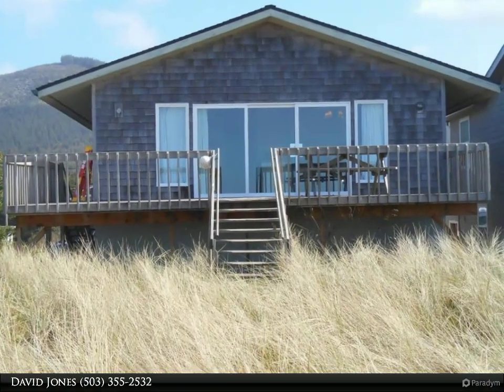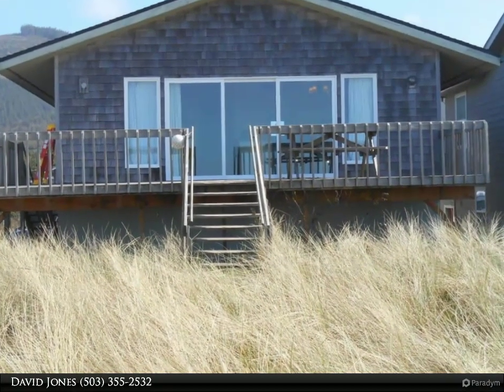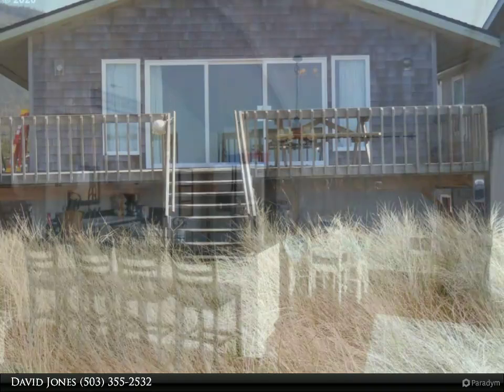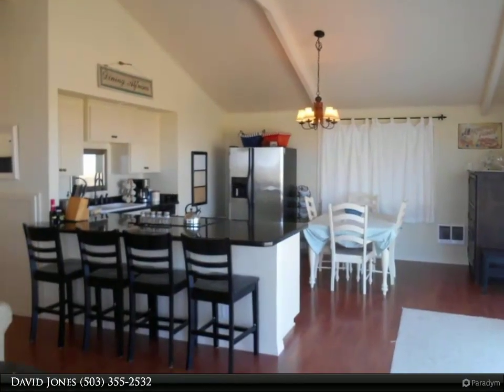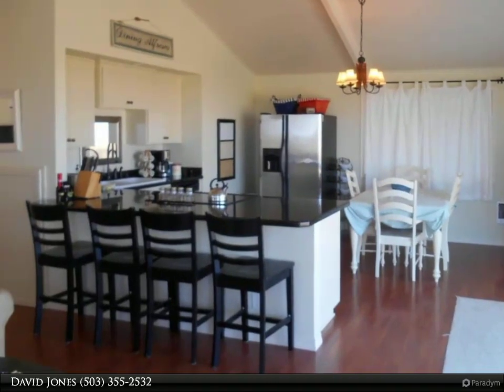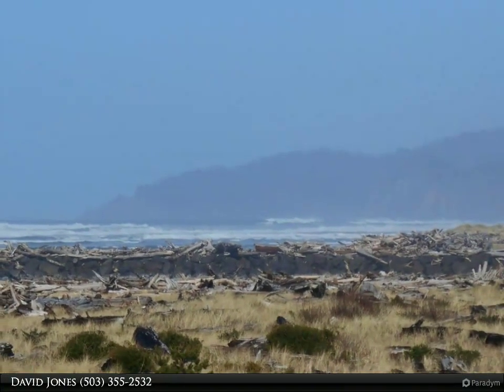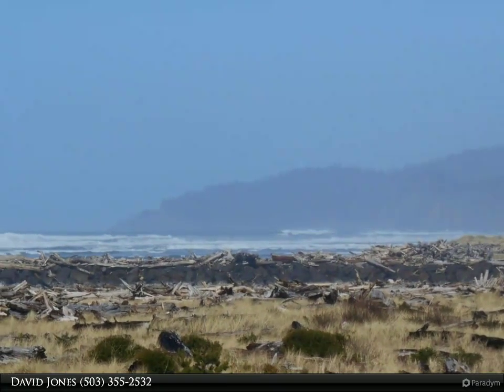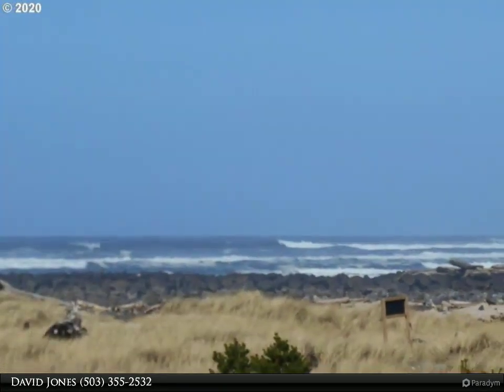26700 BEACH DR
26700 BEACH DR
Rockaway Beach, OR 97136

This charming Nedonna 2 bedroom, 2 bath, oceanfront home has amazing panoramic views of the pacific ocean, Nehalem Jetty with crash waves and the mountains. All stainless steel appliances, beautiful granite counter tops and wood floors. The home has great vacation rental history and can also be utilized for an investment and/or personal residence.

2 full bath

David Jones
Pete Anderson Realty, Inc